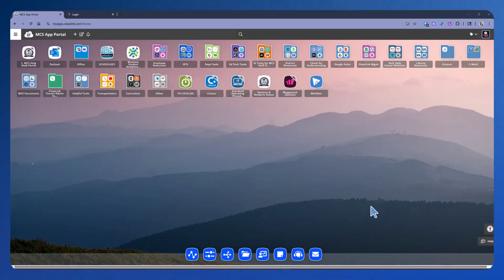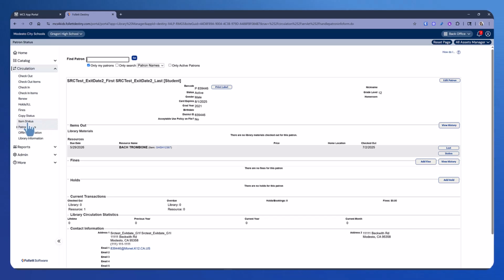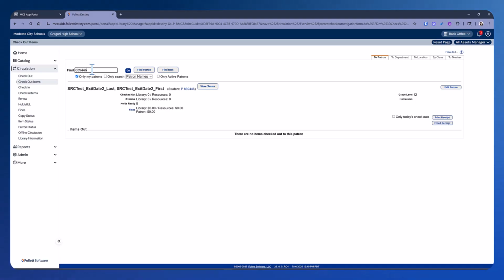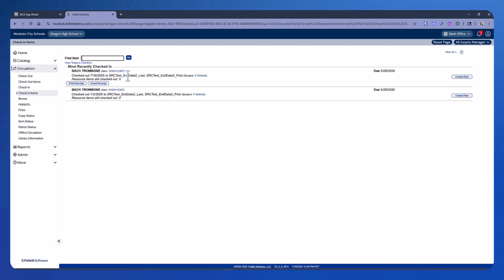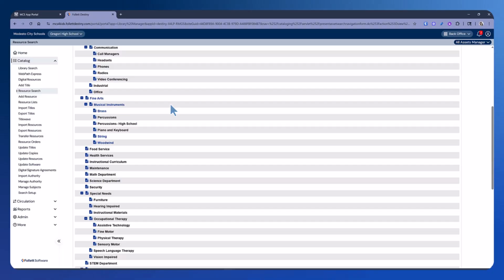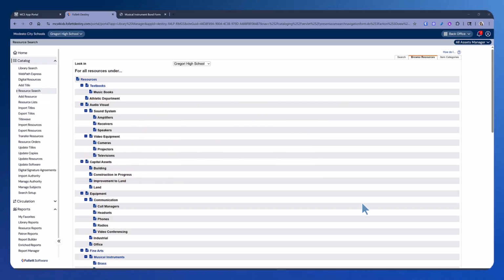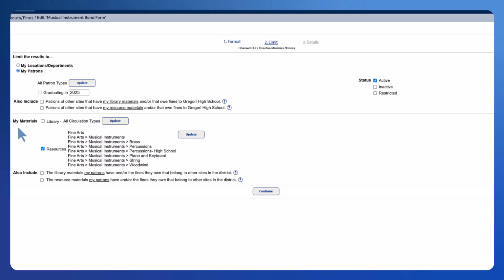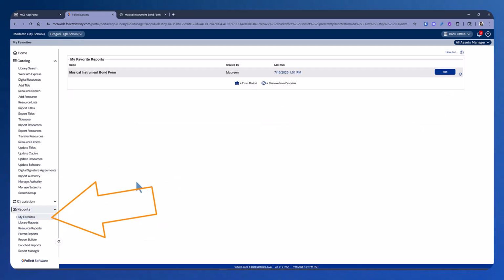Destiny: How Music Teachers Manage Instruments